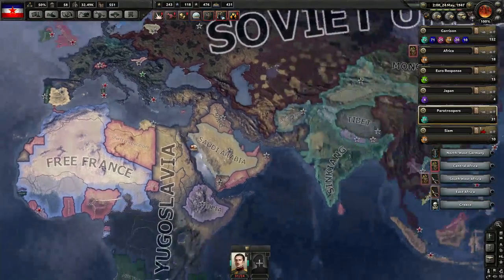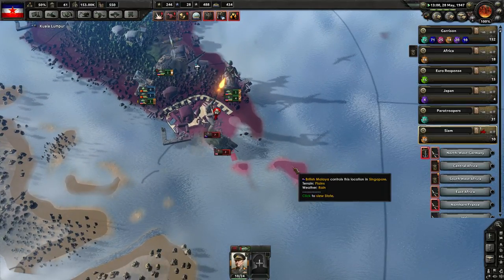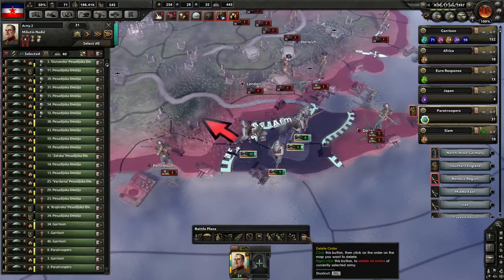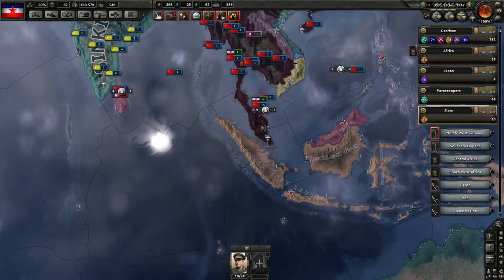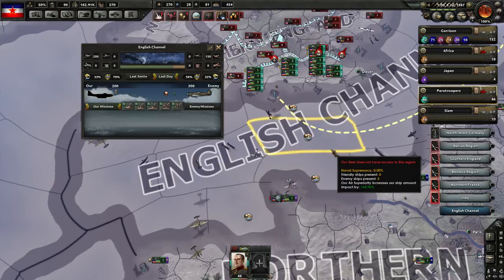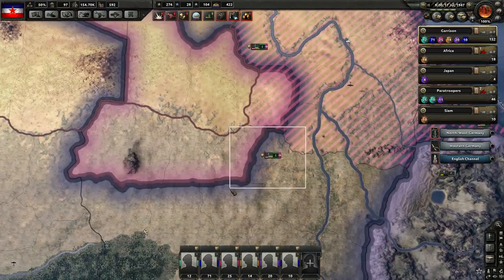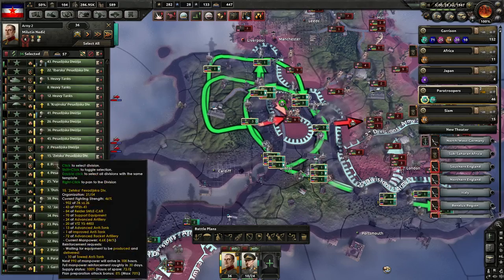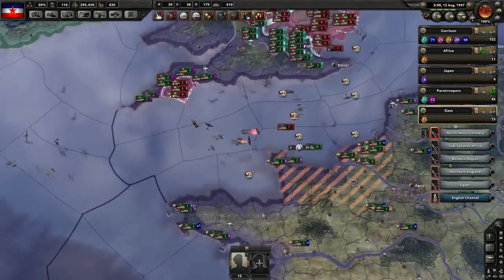Let's Play: Hearts of Iron IV: Death or Dishonor - Communist Yugoslavia - Part 32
I liked Yugoslavia so much that I wanted to try it in a solo campaign.

Snail Mail:
P3A 4S8